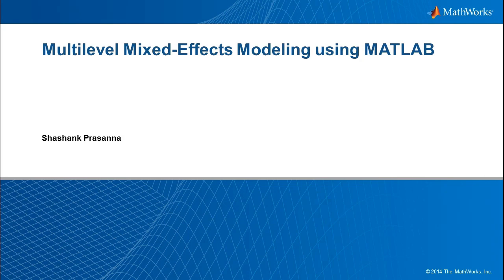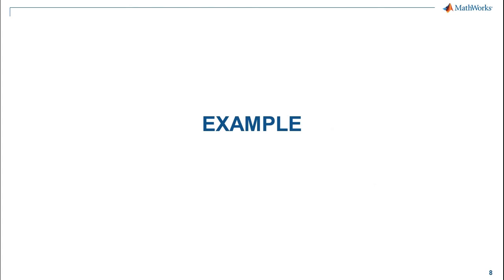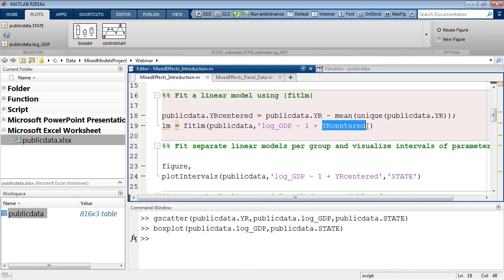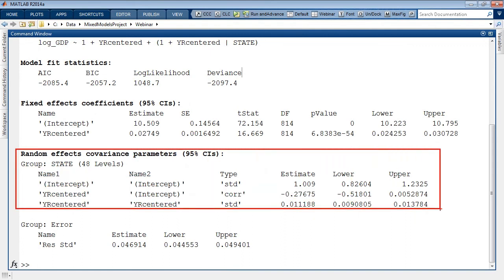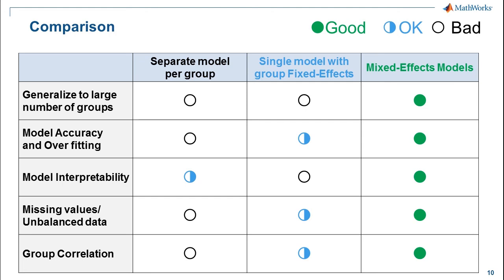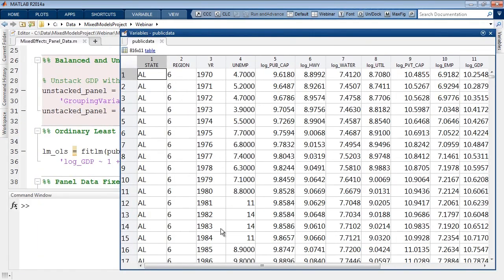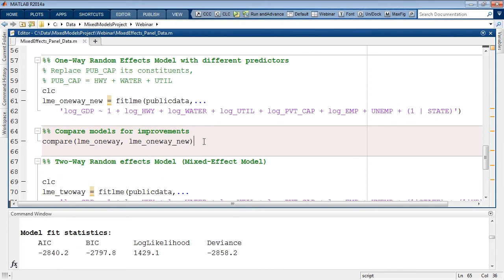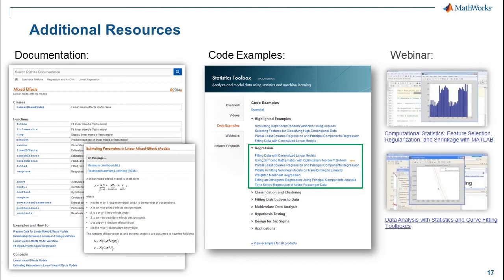Multilevel Mixed-Effects Modeling Using MATLAB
Learn how to fit wide variety of Linear Mixed-Effect (LME) models to make statistical inferences about your data and generate accurate predictions in this new webinar. Mixed-effect models are commonly used in econometrics (Panel Data), biostatistics and sociology (Longitudinal Data) where data is collected and summarized in groups. In these cases LME models with nested or crossed factors can fully incorporate group level contextual effects which cannot be accurately modeled by simple linear regression.

Topics covered in this webinar include:

Groups, hierarchy and advantages of LME models
Preparing and organizing your data to fit LME models
Specifying LME models using formula notation and design matrices
Estimating model parameters using maximum likelihood (ML) and restricted maximum likelihood (REML)
Generating confidence intervals on fixed effects, random effects, and covariance parameters
Performing residual diagnostics and model comparison tests using theoretical or simulated likelihood ratio tests
Making predictions on new data using the fitted LME model
About the Presenter: Shashank Prasanna is Product Marketing Manager at the MathWorks focused on MATLAB and add-on products for Statistics, Machine Learning and Data Analytics. His prior experience includes technical support at the MathWorks and software development at Oracle. Shashank holds an M.S. in electrical engineering from Arizona State University.